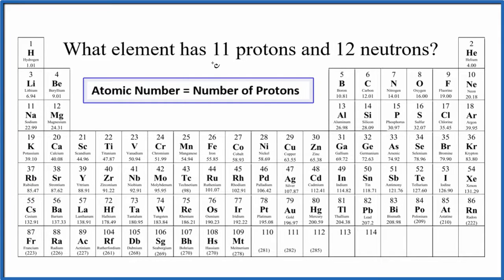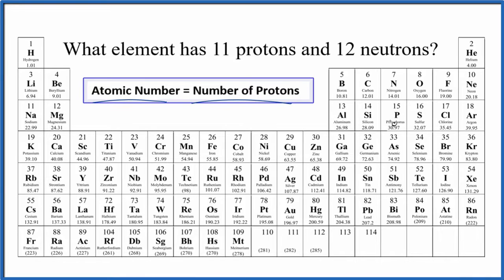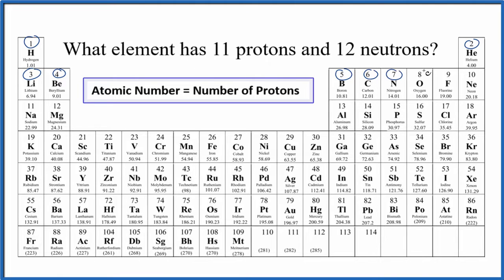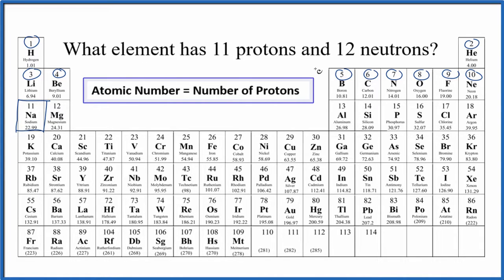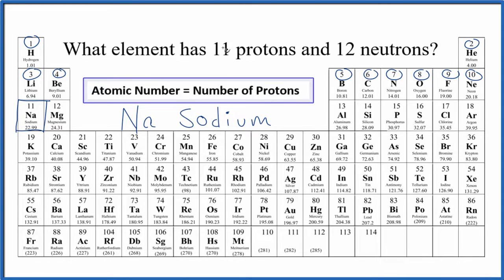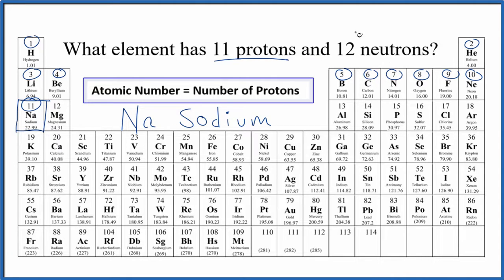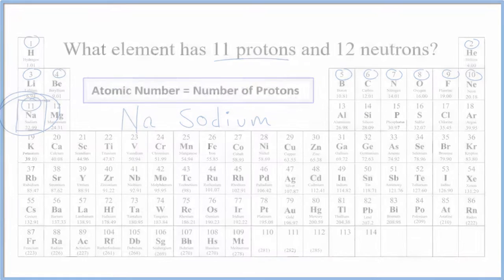What element has 11 protons 12 neutrons?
To determine which element has eleven protons and twelve neutrons, we refer to the Periodic Table. Elements are arranged by increasing Atomic Number, which indicates the number of protons in the nucleus of an atom.

The Atomic Number equals the number of protons for an element: Atomic Number = Number of Protons

When we check the Atomic Number, we find that Sodium (Na) is the element with eleven protons. So, Sodium is the element we're looking for.

Protons are positively charged particles that define the identity of an element, while neutrons contribute to the atom's mass. In this case, with twelve neutrons, the total mass number is 23, corresponding to Sodium-23, the most common isotope of Sodium.